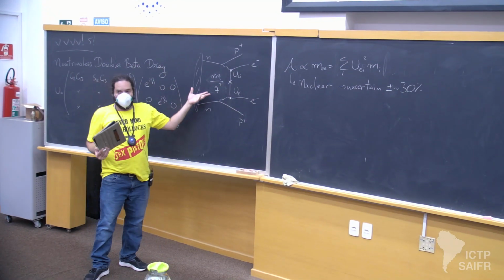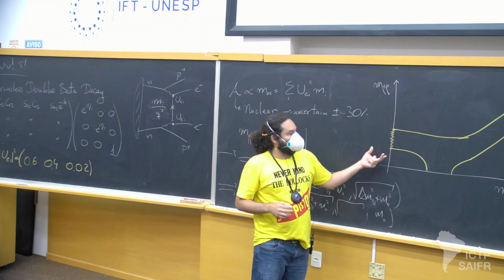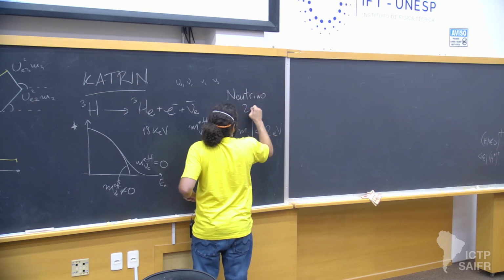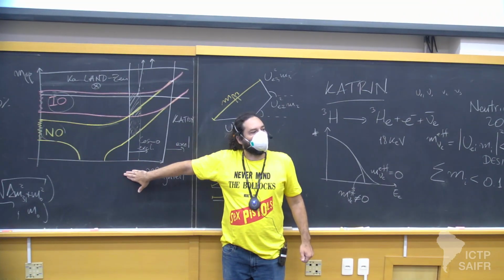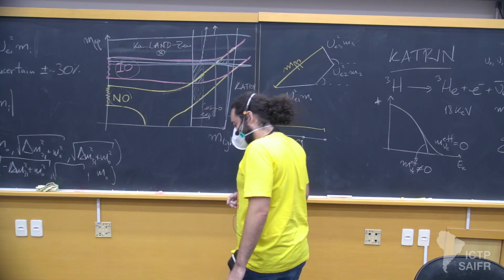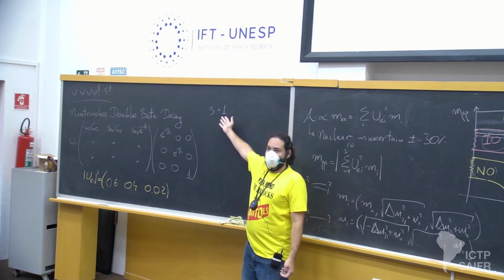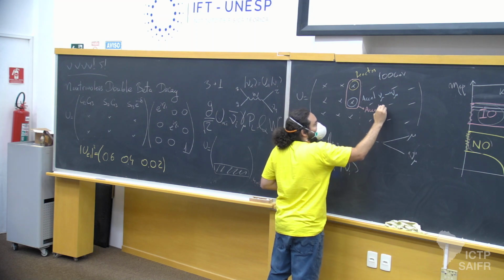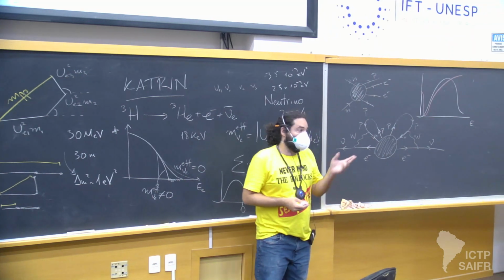Pedro Machado: Neutrino physics - Class 5 of 5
Theme: Neutrino physics
Speaker: Pedro Machado (FNAL, USA)